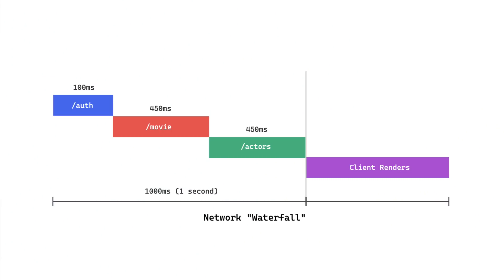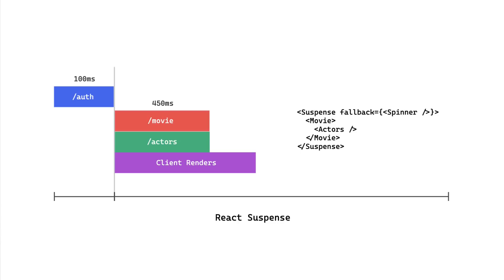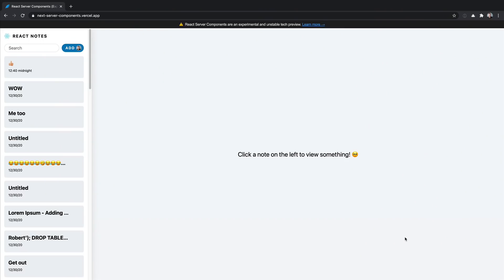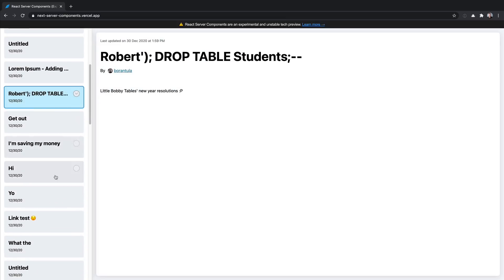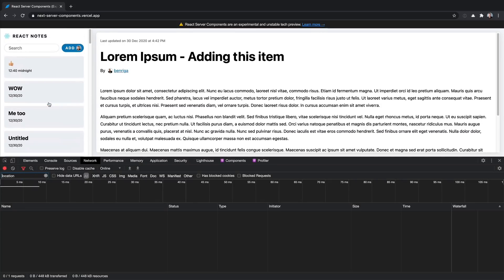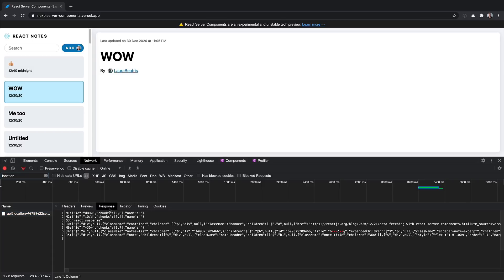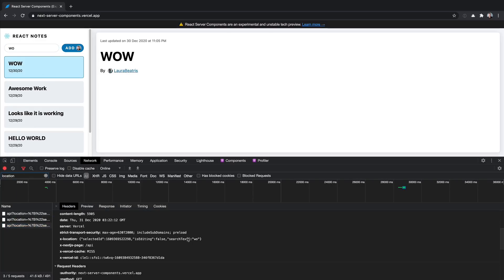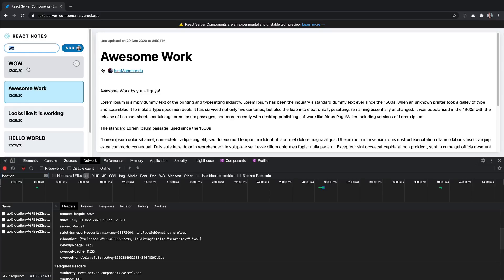React Server Components (with Next.js Demo)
React Server Components allow developers to build apps that span the server and client, combining the rich interactivity of client-side apps with the improved performance of traditional server rendering.

0:00 – Introduction
0:45 – How is this different from PHP / Rails?
1:11 – Overview
1:31 – Hybrid Applications
3:50 – How is this different from SSR?
5:14 – React Suspense and Concurrent Mode
6:20 – Hosting React Server Components
6:59 – Demo
8:53 – Conclusion